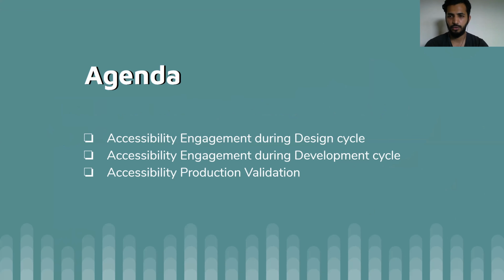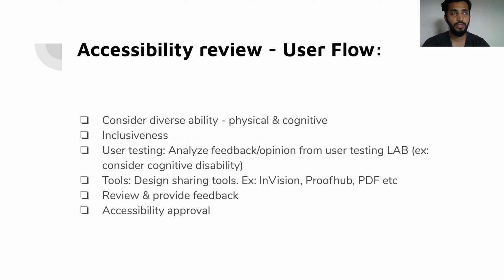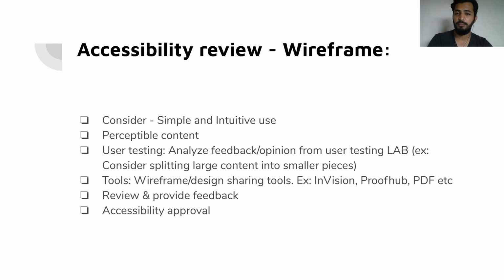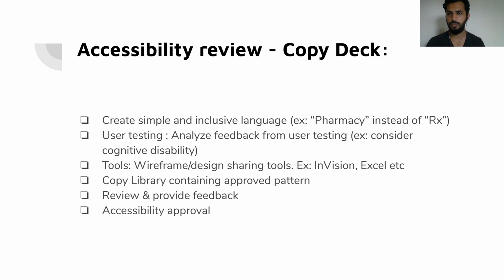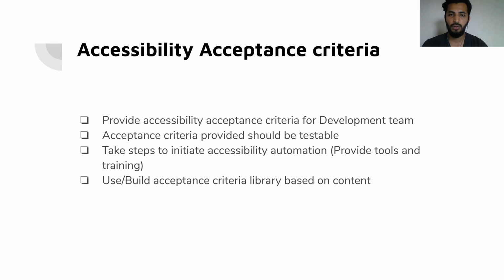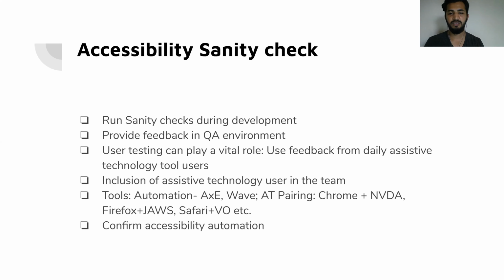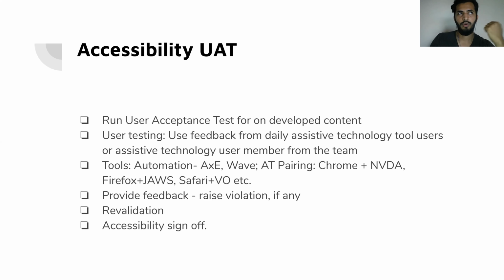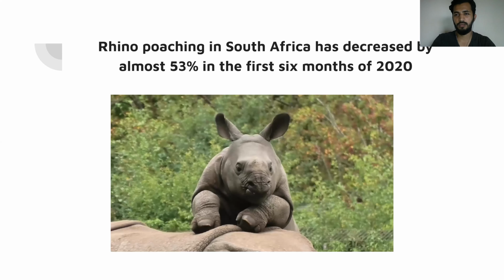Incorporating Digital Accessibility into SDLC Workflows | Roni Chowdhury | Access-3playmedia-2020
Presented at Access, by 3playmedia.com, Fall 2020 event.
Learn how to incorporate accessibility into your SDLC workflows. Roni Chowdhury, Digital Accessibility Engineering advisor at CVS Health, provided a thorough overview on how to adopt the philosophy of Digital Accessibility into development life cycle, to ensure all your digital products are accessible.